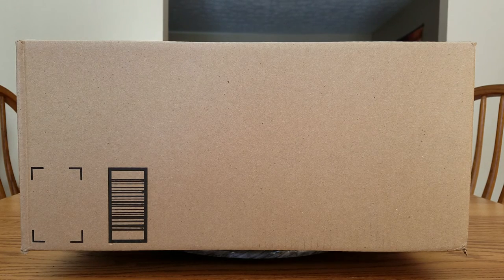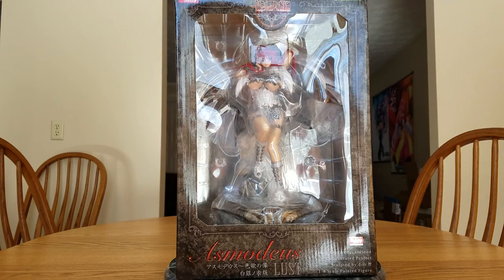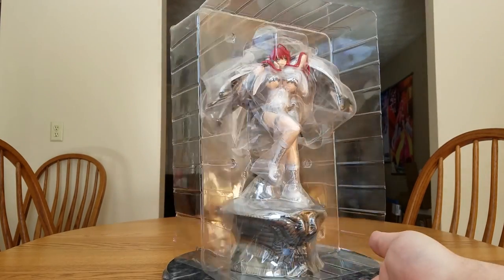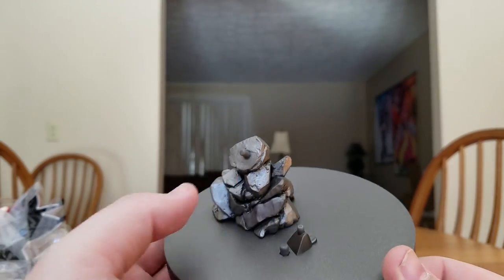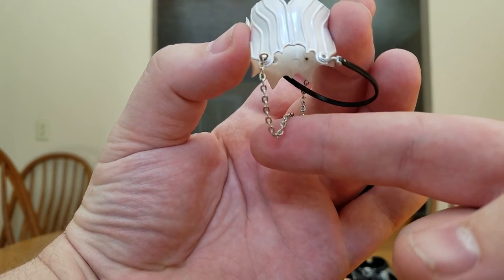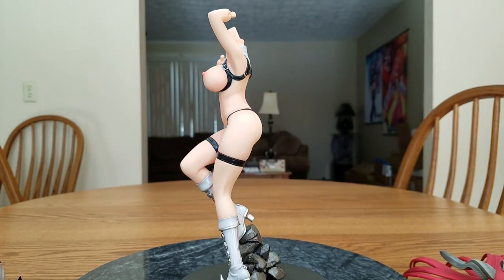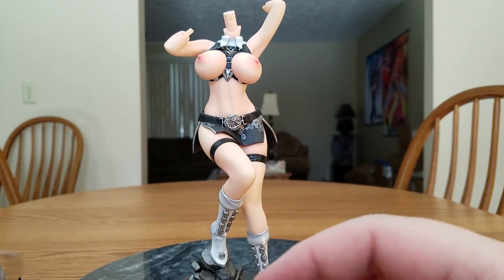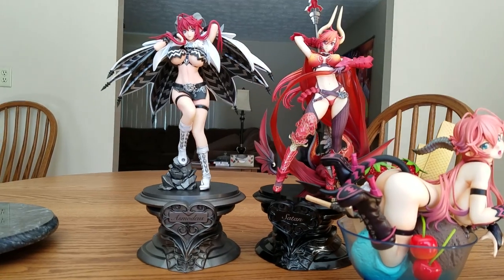Asmodeus (recolor) Unboxing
Another sin has come home. There is no doubt in my mind that Asmodeus represents the sin of Lust. I mean, just look at her! Orchid Seed did another excellent job. Of course, they could have made it easier to remove her cape.

Also, just so you know, laziness wins! Feel free to skip ahead through the boring fiddly parts. Also, towards the end, I wound up putting her bra cups on the wrong breasts, so learn from my mistakes!